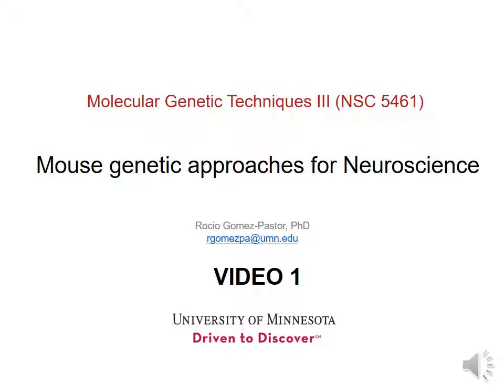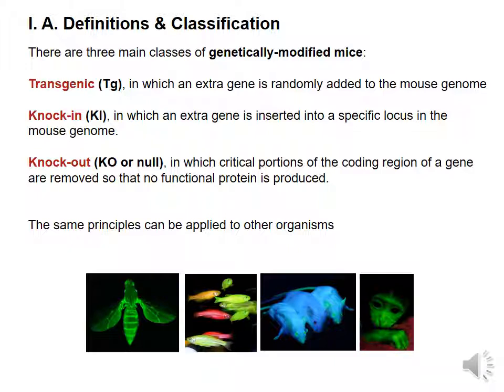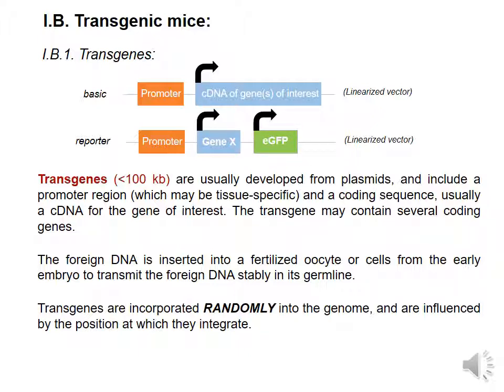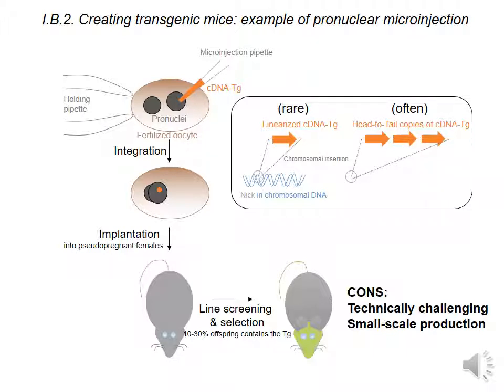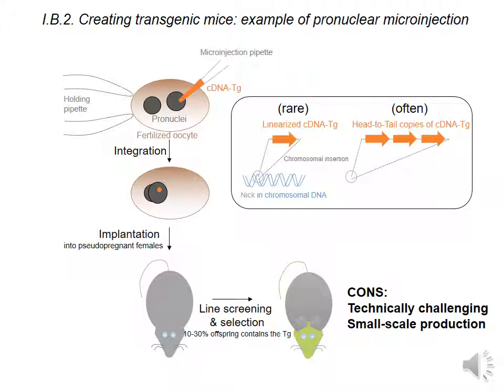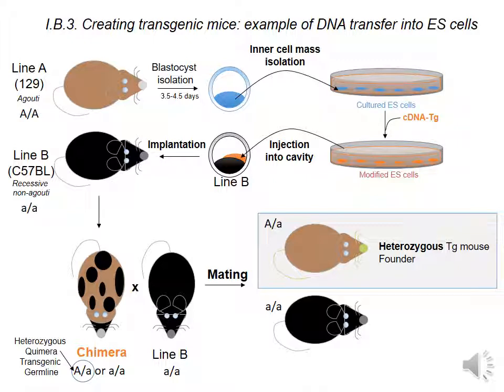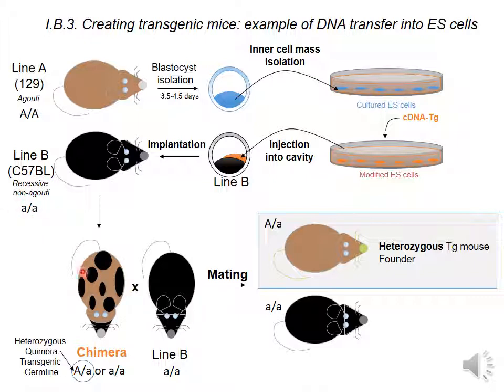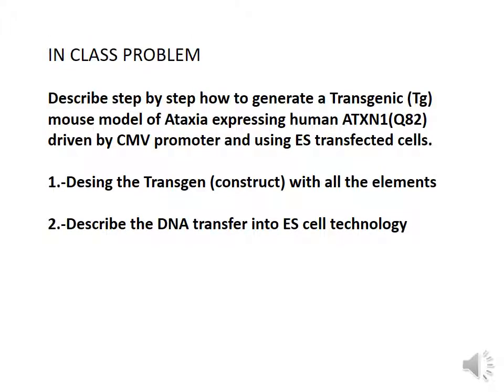Video 1 Mouse Genetics Transgenic Mice